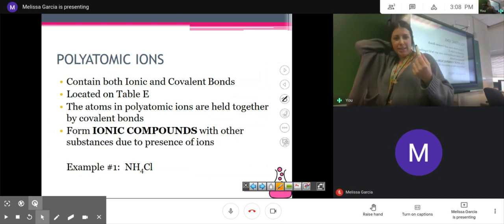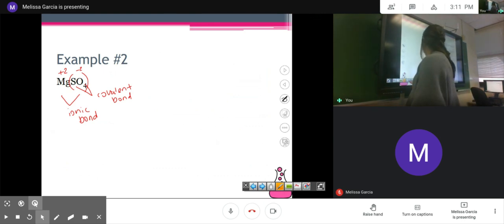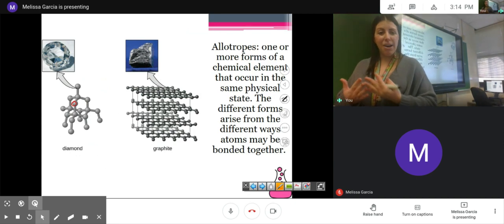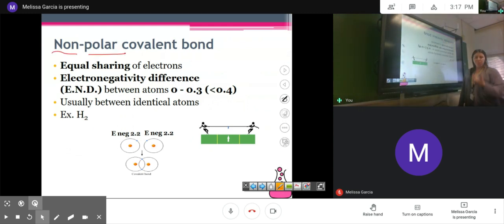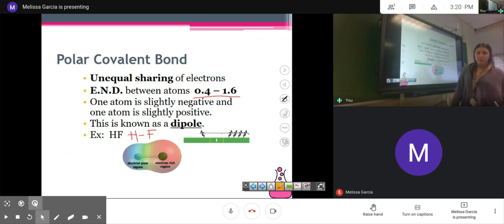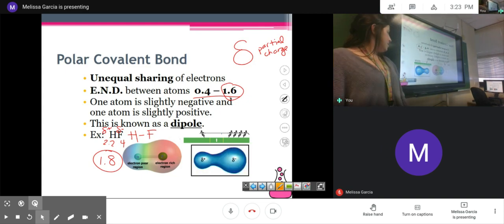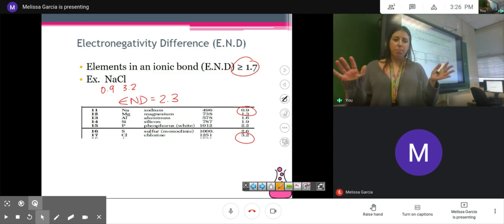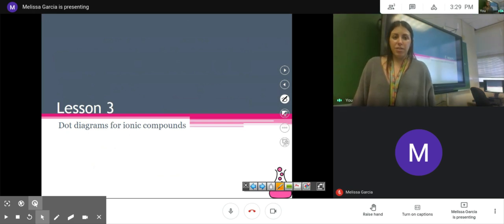Unit 9 Lesson 3